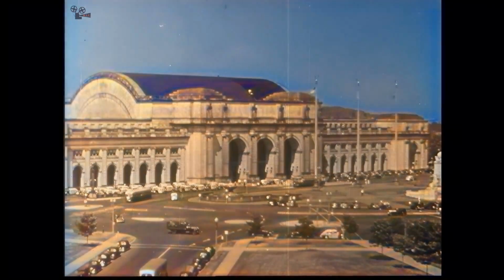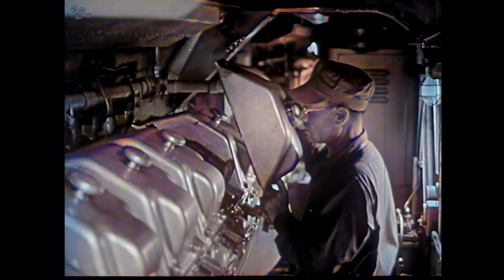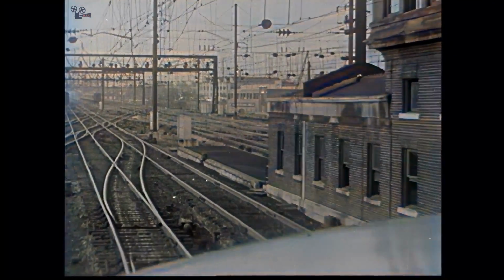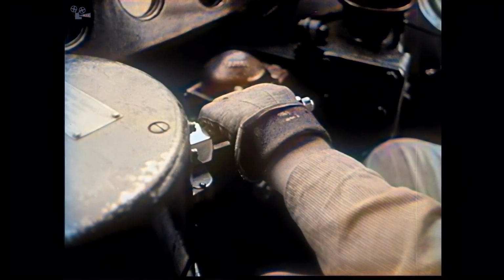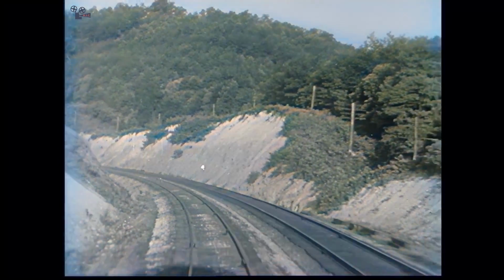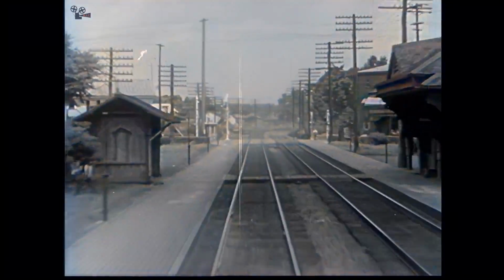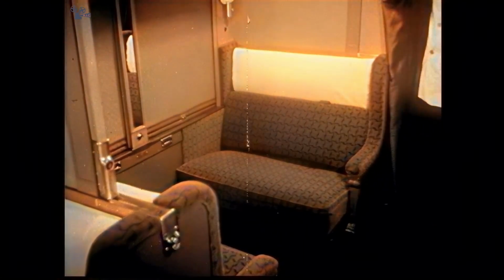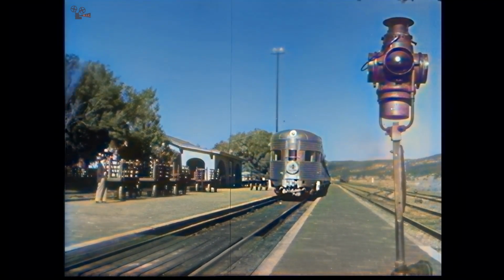What was it like to take a passenger train in 1940? A.I. Enhanced & Colorized